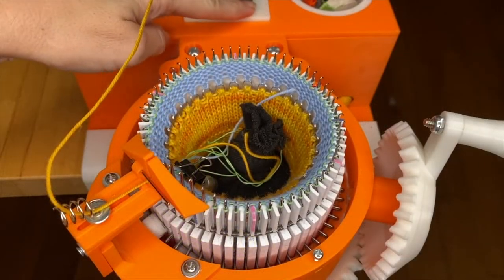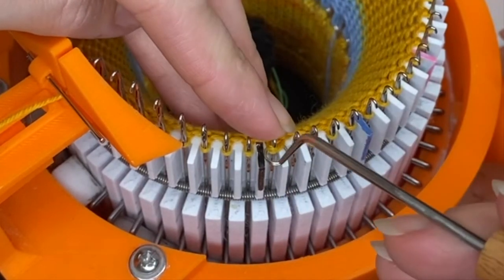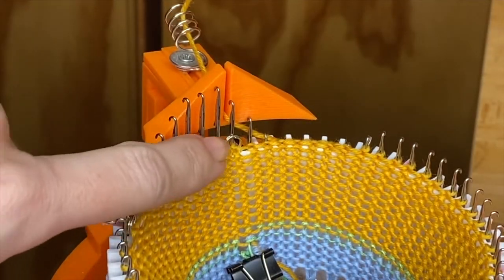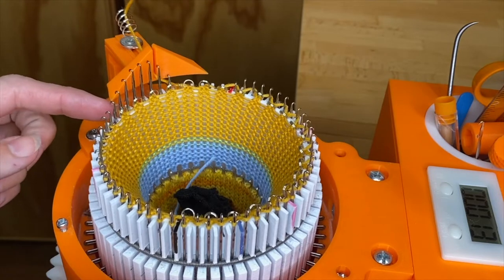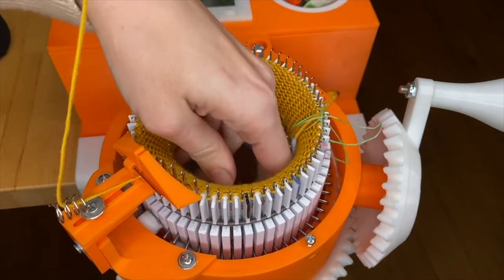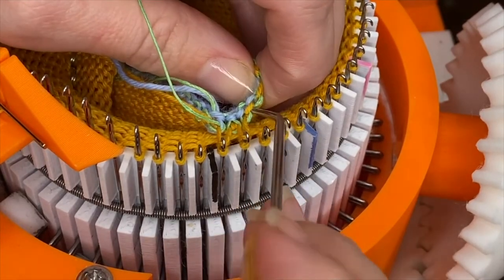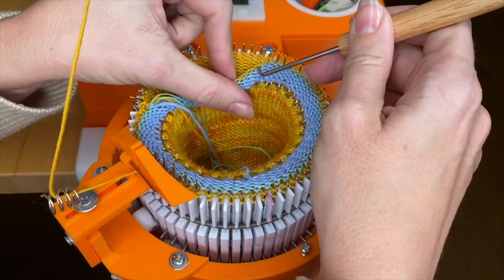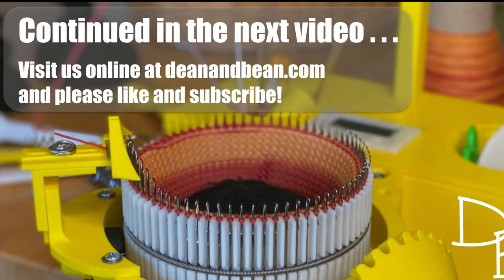Setup Bonnet 2.0 Crank Along Part 3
This is part 3 of a crank along series to knit a Setup Bonnet on your Dean and Bean’s 2.0 Model Sock Machine. After adding the spit rings, we’ll hang the hem for the first cuff and begin cranking the body of the setup bonnet. The free pattern and full video series are available

We also provide a free online CSM course that includes some of the basic skills and information you might want to review before you begin your Setup Bonnet. For example, the course includes tips for adjusting your tension, yarn suggestions, instructions for making soft weights, and other free patterns and crank along series.

Note: if you have the original model Dean and Bean’s Sock Machine, the following is the link to that version of the pattern and crank along videos